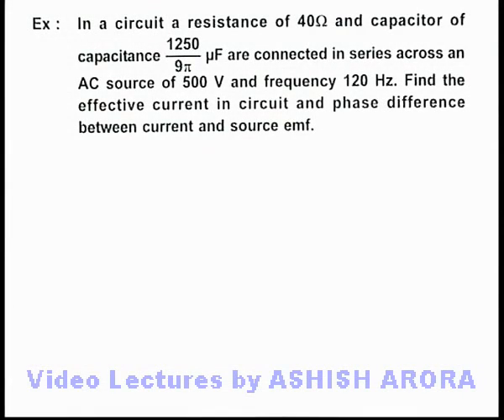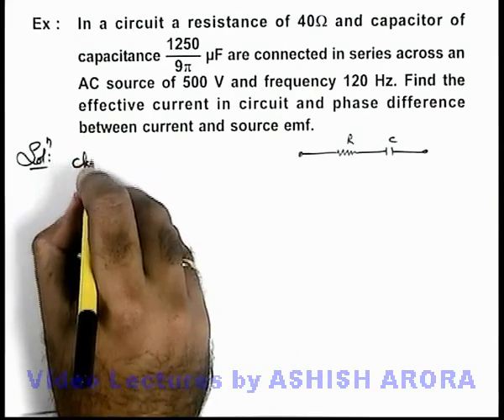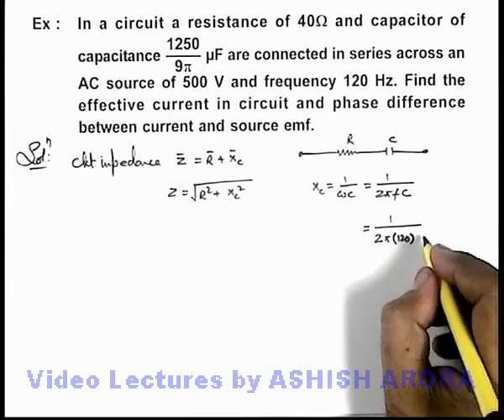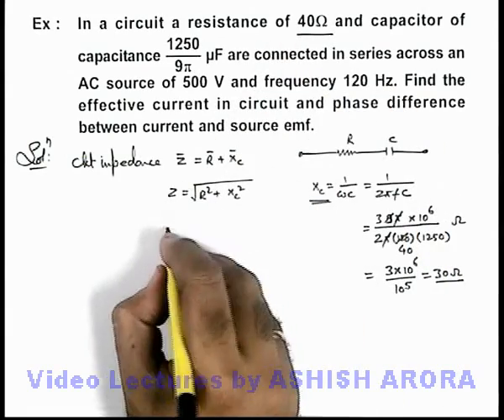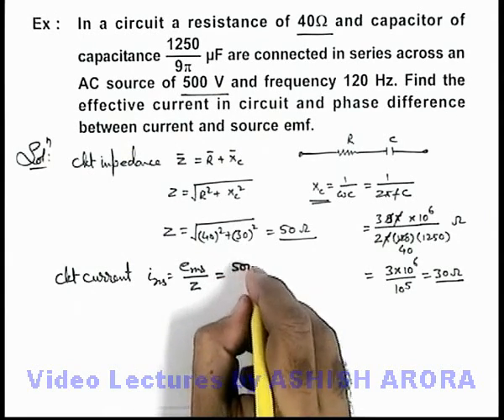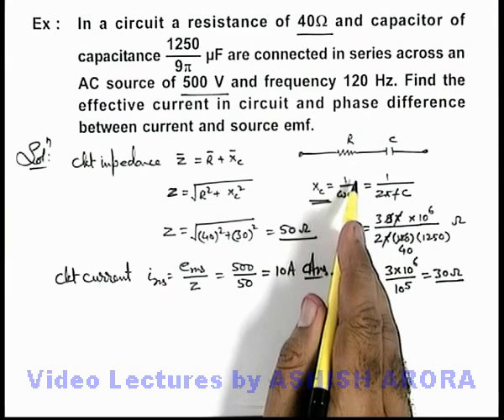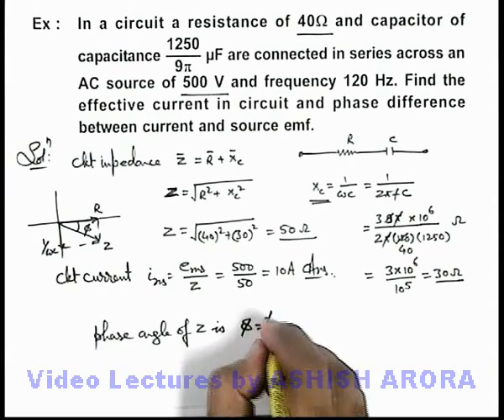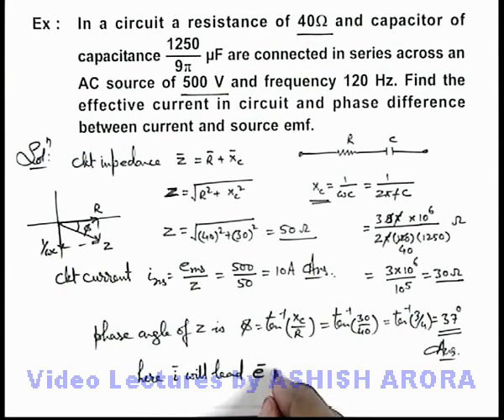Class 12 Physics | Alternating Current | #32 Solved Example-9 on Alternating Current |For JEE & NEET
PG Concept Video | Alternating Current | Solved Example-9 on Alternating Currentby Ashish Arora